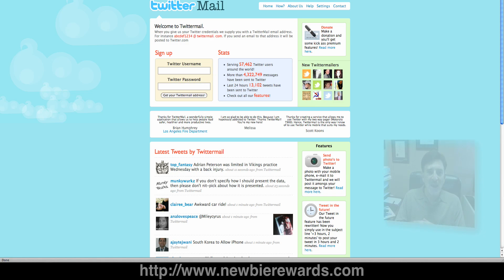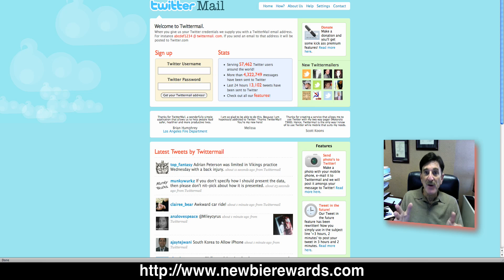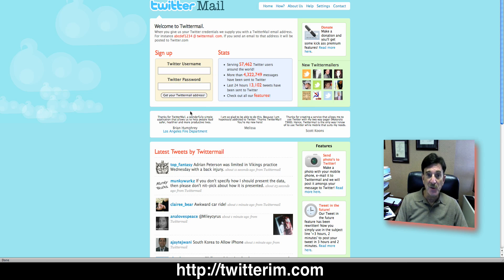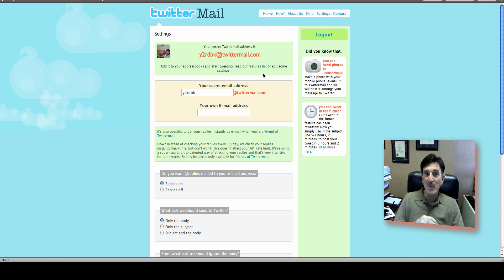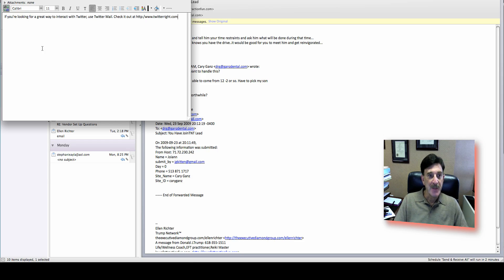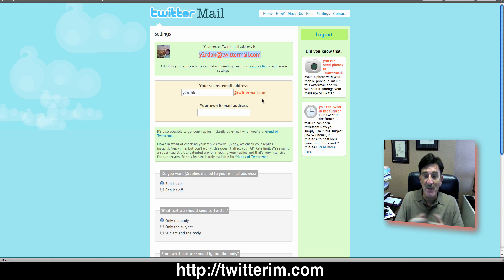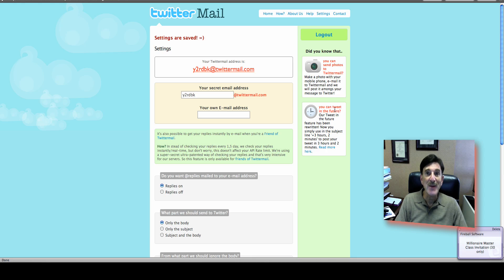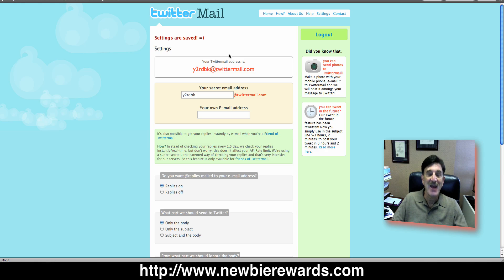Twitter Application of the Day - Twitter Mail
Learn how to use email to 'tweet' to your Twitter account. If you want to learn how to use twitter with twitter videos, twitter tools and twitter tutorials you need to check out my Twitter Right Blog.